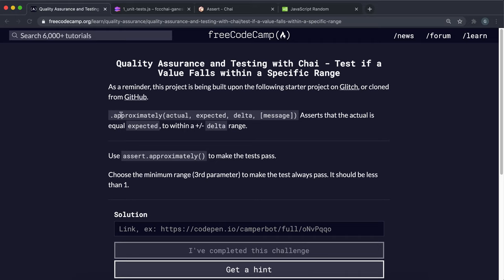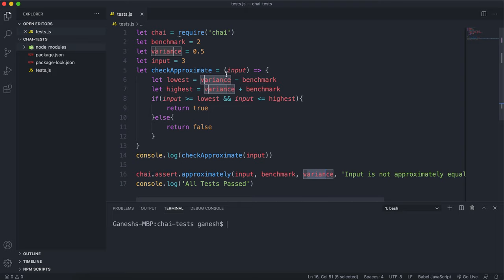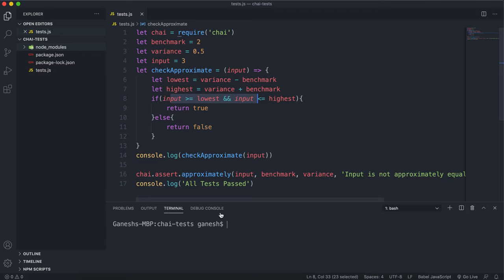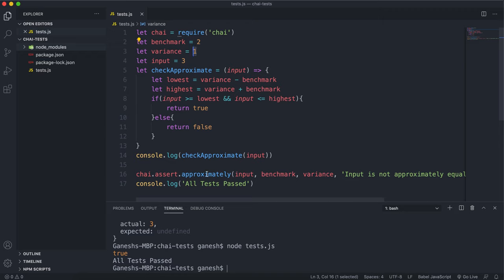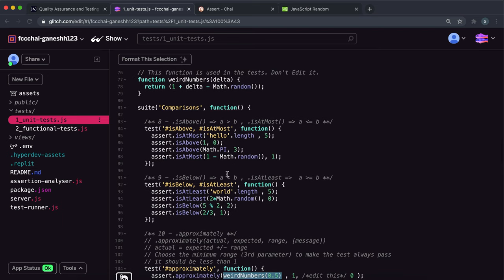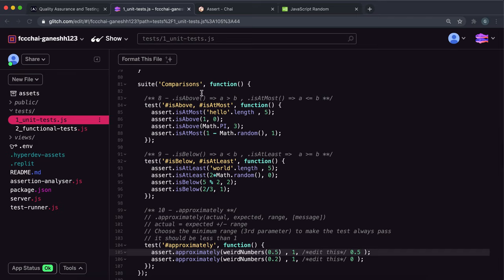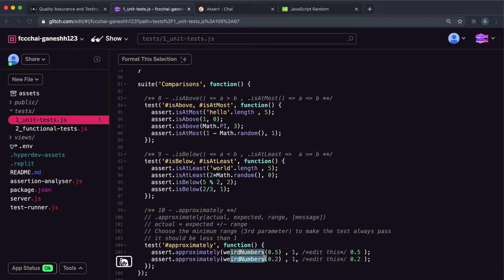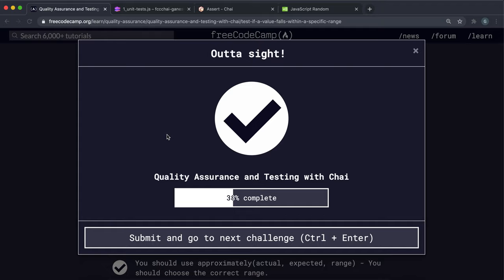10 - Test if a Value Falls in Specific Range - Quality Assurance with Chai - freeCodeCamp Tutorial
There are many use cases where we need to check approximate equality. We can use Chai's approximately() method to do this. We provide an input (actual) value, a target (expected) value, and a variance (delta) to form the range around the target value which we can specify as approximately equal.

0:00 - Concepts:
0:03 - assert.approximately()
Asserts that the target is equal expected, to within a +/- delta range.

02:28 - Challenge Solution